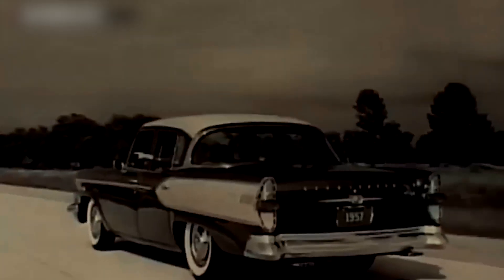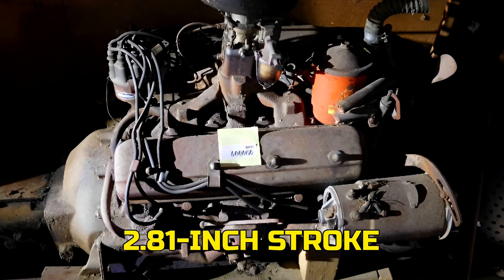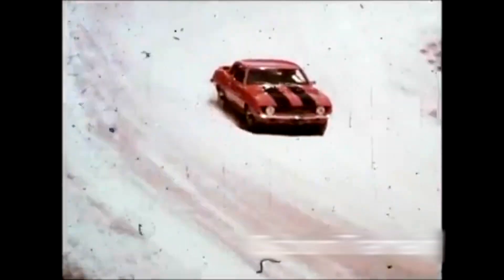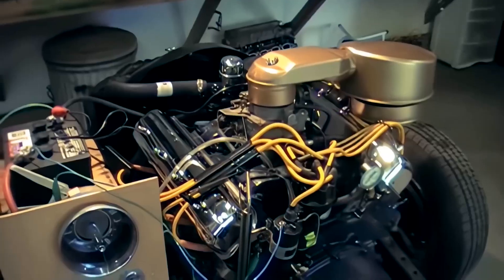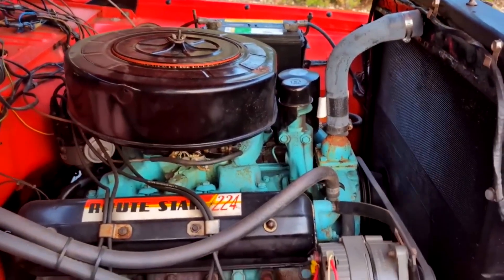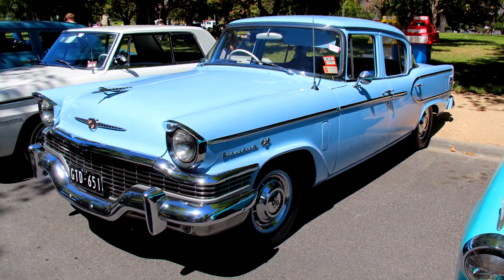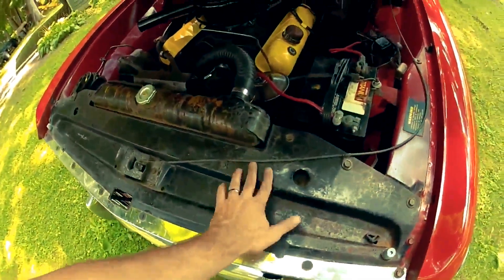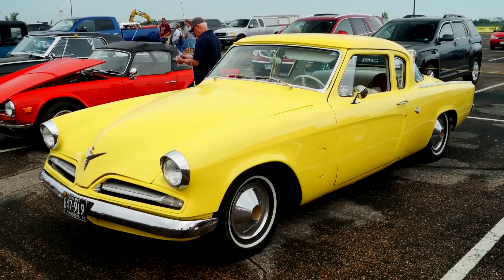The Small V8 That Went Toe To Toe With Detroit's Giants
Picture this: it’s the mid-1950s. The streets rumble with the roar of Detroit's automotive behemoths, each V8 engine bigger, louder, and seemingly more dominant than the last. Chevy, Ford, Dodge—they were locked in a horsepower arms race. But in the shadow of these giants, a smaller player, Studebaker, dared to be different. They weren’t going to out-muscle the competition; they were going to out-think them. And their secret weapon? A 'tiny' 224 V8 engine that packed an unexpected punch.

This wasn't about shattering records; it was about proving that intelligence could trump size, that efficiency could coexist with power, and that an underdog could still stand tall in the arena. How did this short-stroke marvel manage to deliver smooth performance, surprising fuel economy, and legendary durability, all while battling engines nearly twice its size? And why did this brilliant piece of engineering disappear almost as quickly as it arrived?

Prepare to uncover the untold story of Studebaker's 224 V8 – an engine that was built not only to move cars but to move mountains of expectation. Did this bold gamble pay off, or was it destined to be a forgotten footnote in automotive history? Join us as we peel back the layers of this fascinating machine and see how it truly shocked the field.